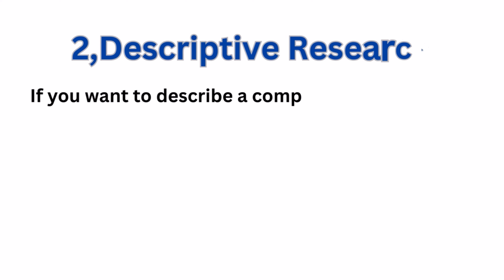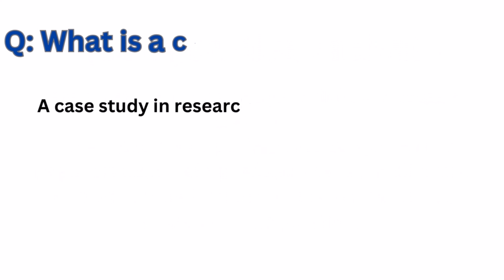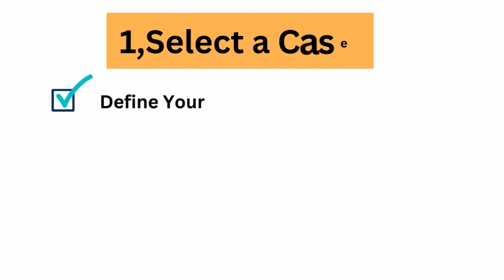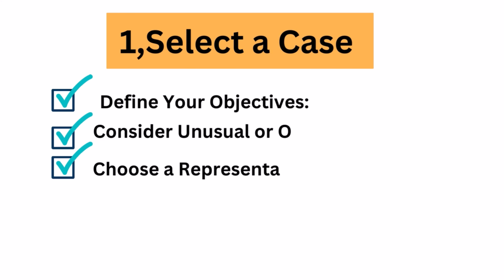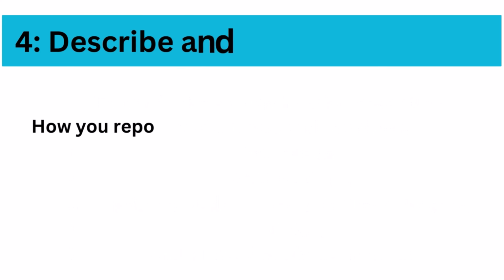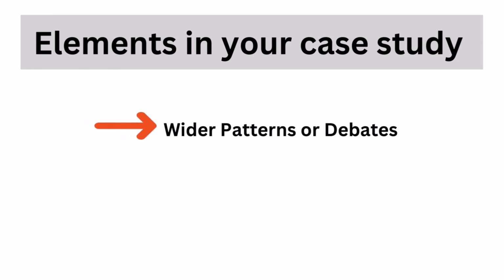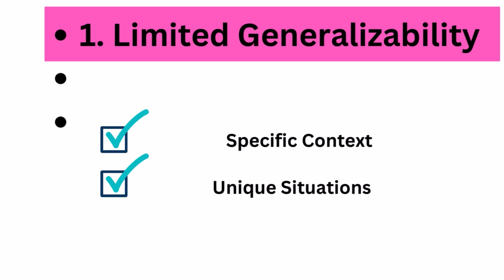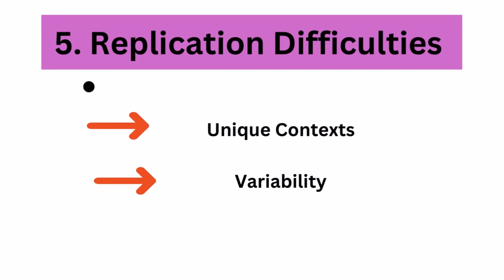What is a Case Study in Research | Definition | Methods | Examples